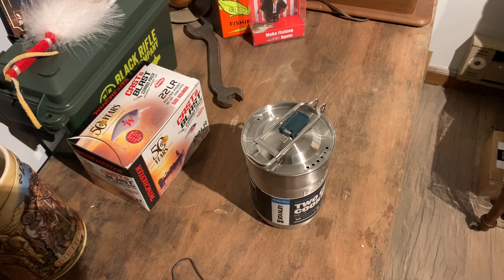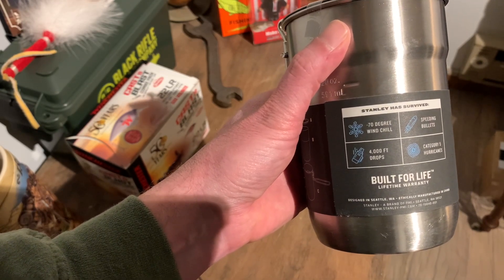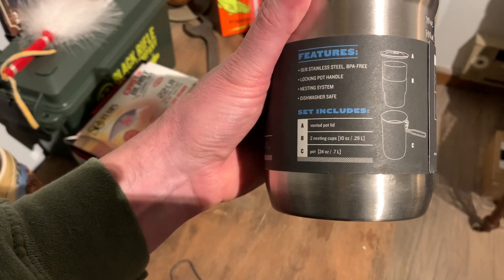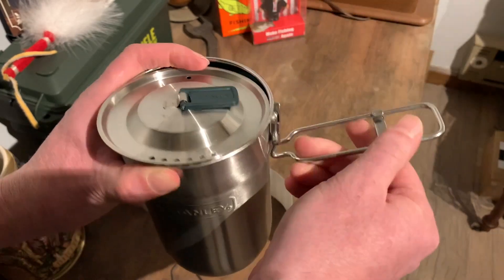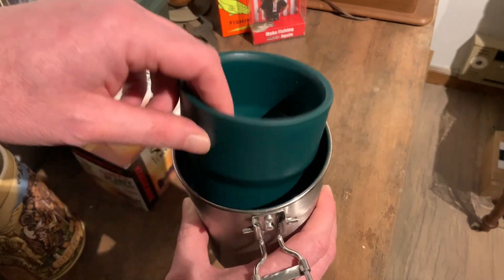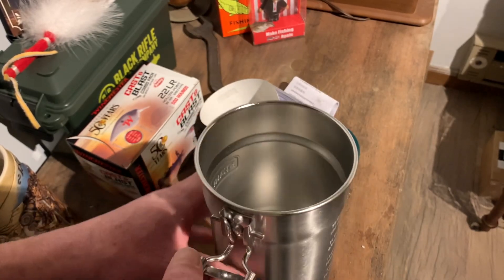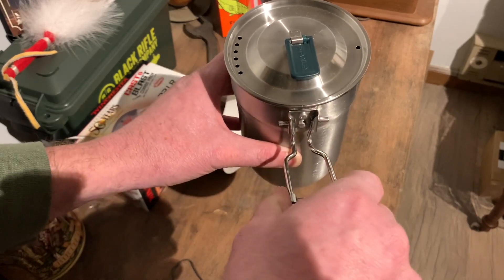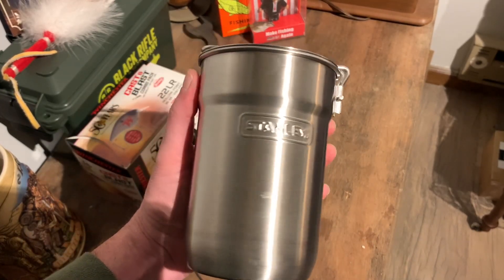Stanley 2 Cup Camp Cook Set - unboxing and review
Stanley makes some awesome outdoor gear. Today we're looking at the Stanley 2-cup camping cook set. This set is great for backpacking when traveling light is a necessity. We're looking forward to trying this out on our next camping trip.

Join us next week as we unveil another cool outdoor product.